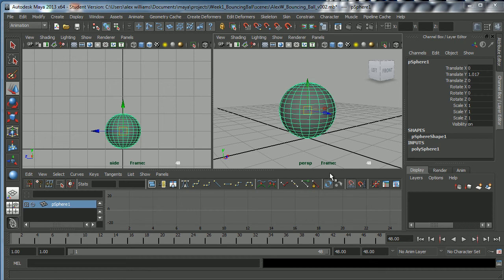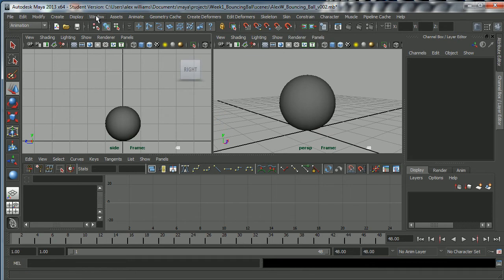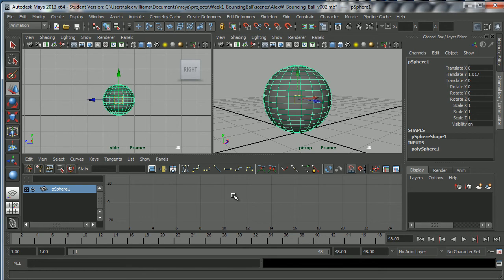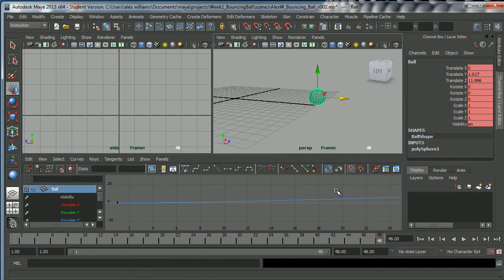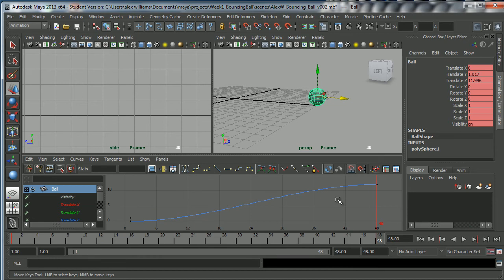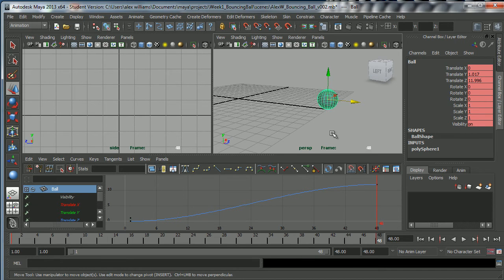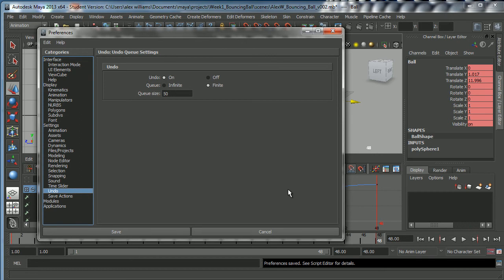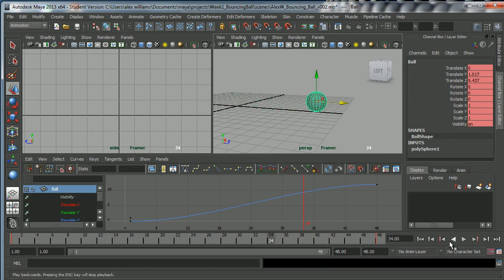An Introduction to Maya's Graph Editor